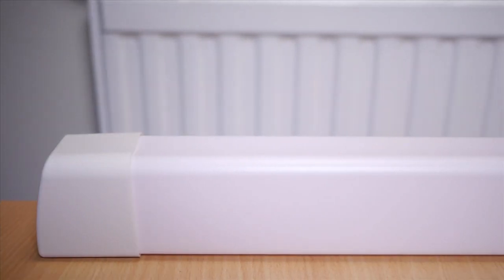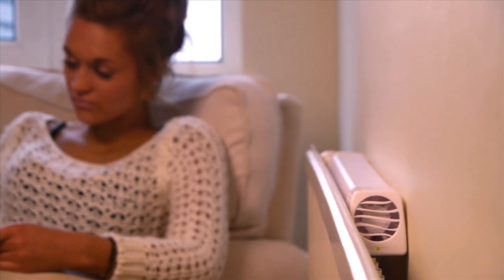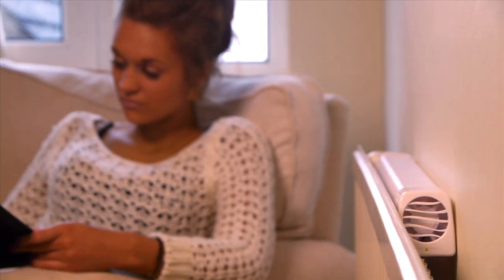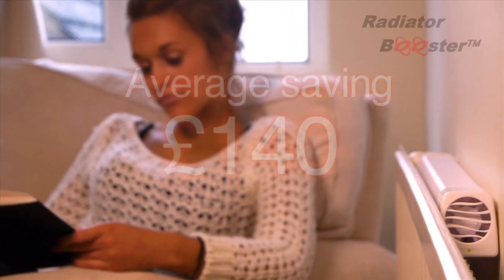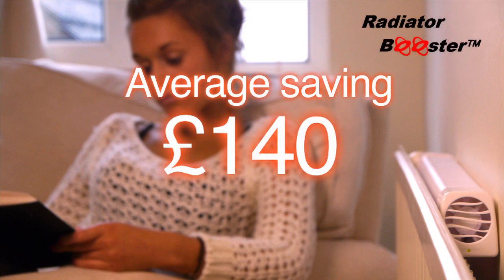The Radiator Booster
Saves €160 per year on heating bills.

to see our full range of bill reducing and energy saving products.